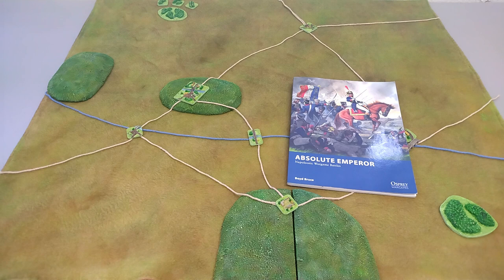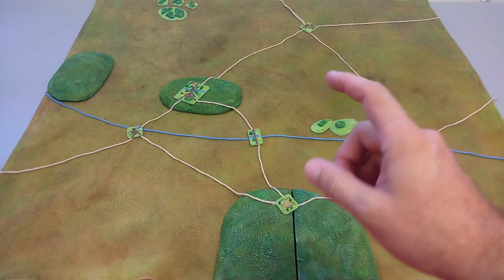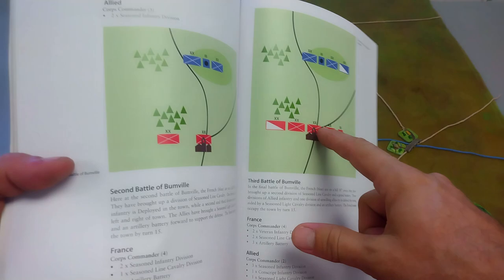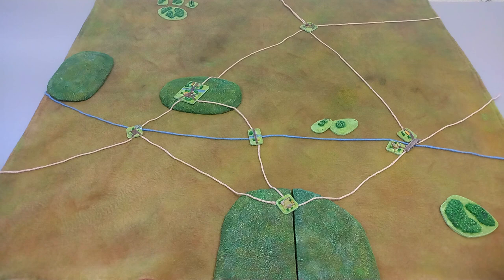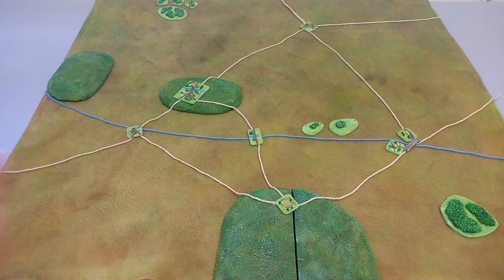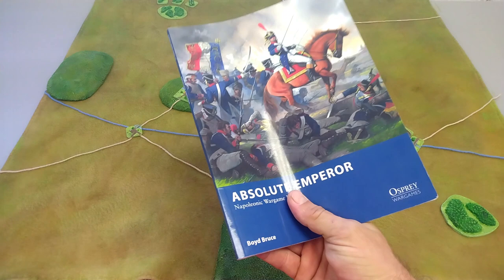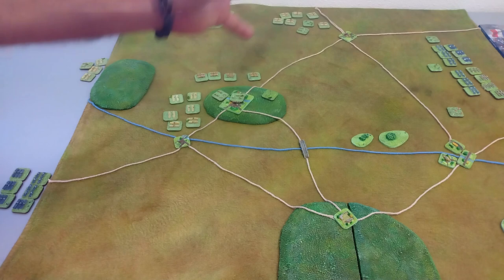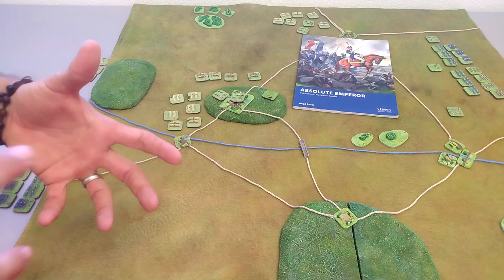Mincio River: Setup and Scenario Design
The historical Battle of Mincio River (1814) featured an inconclusive engagement between the French under Eugène de Beauharnais and the Austrians under Field Marshal Heinrich von Bellegarde, both of whom commanded 35,000 to 40,000 men.  Tomorrow we're going to see if we can arrive at a more conclusive ending than Eugene and Heinrich using Boyd Bruce's "Absolute Emperor", but today we need to talk about how we set up the fight.